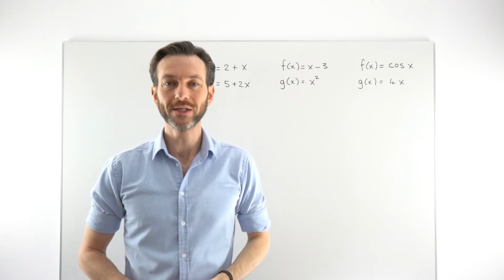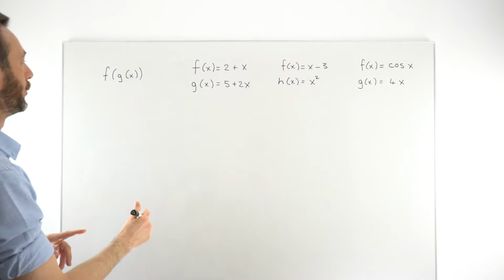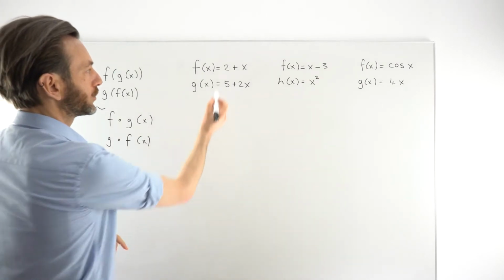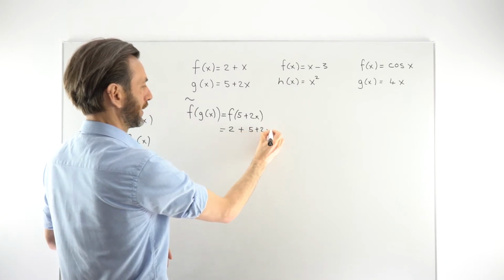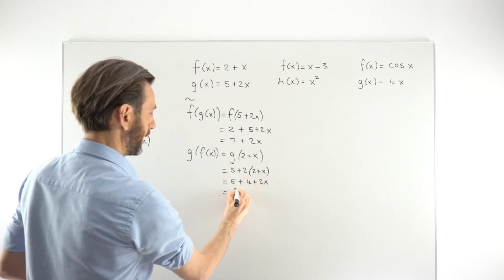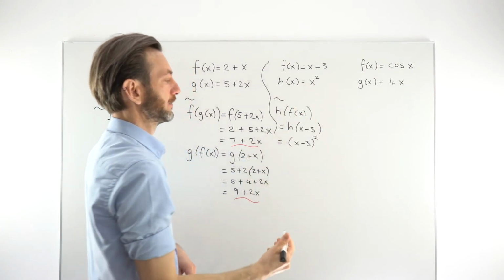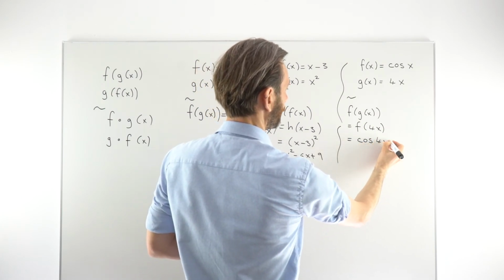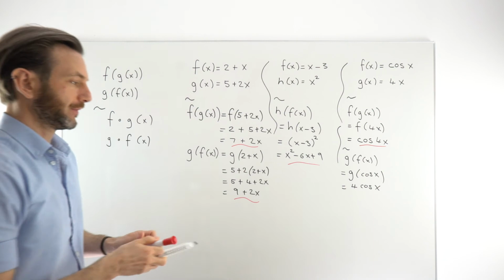Composite Functions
After this class students will be able to find the composite of two functions. This is a question that always appears on the final exam and, with a little practice, should be straight-forward.

Gary